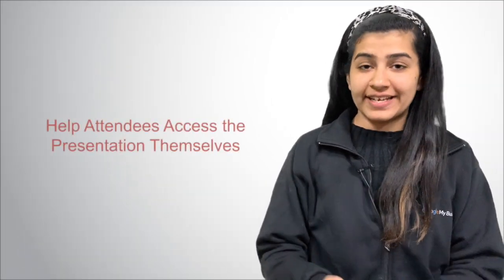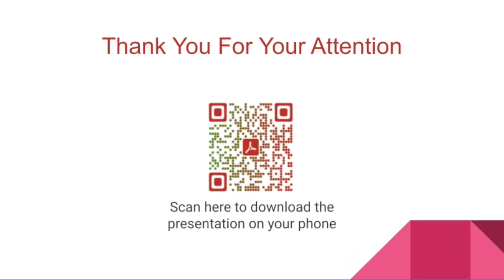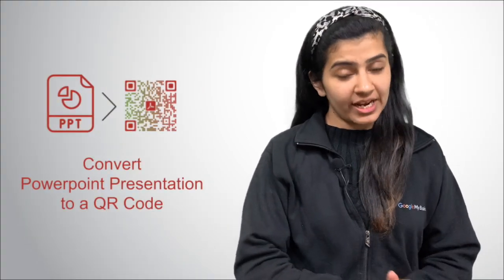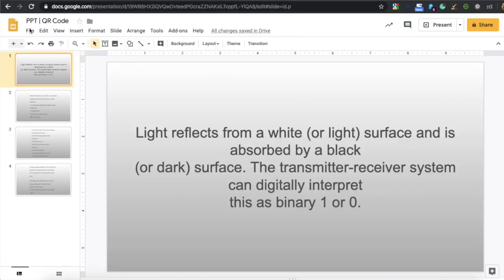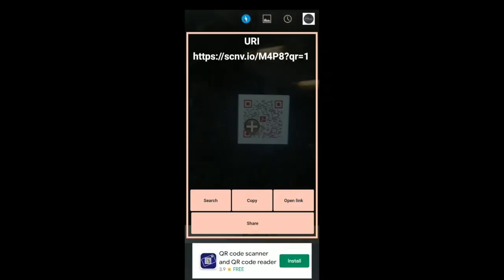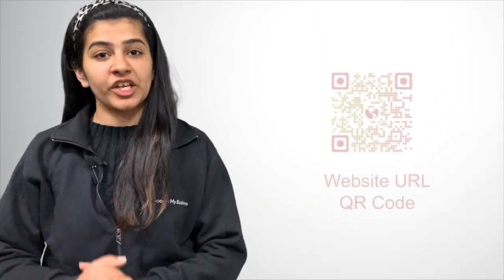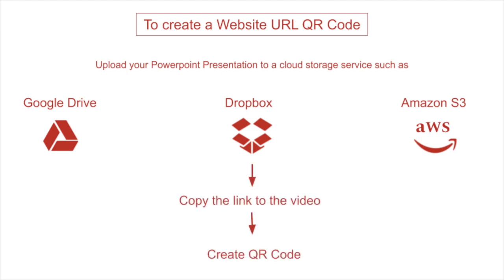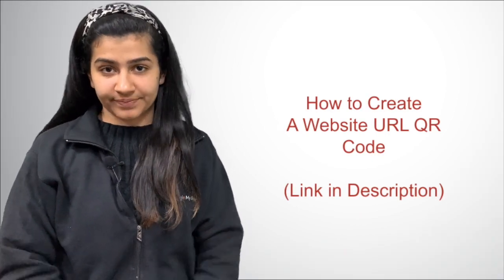Powerpoint Presentation QR Code: Share PPT's with a Scan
Hey guys! You make PowerPoint Presentations. This could be for an academy project, a corporate task, or maybe for a conference.

00:00 - Introduction
01:06 - Learn How To Create a QR Code for Powerpoint Presentation

And to share the soft copy of this presentation you generally email it your friends, colleagues, or boss.

But say, you are delivering a project report at a conference and here you need to send a soft copy of your presentation to all the attendees.

Again, you would share the soft copy via an email but it is very likely that you do not have the email addresses of all the recipients.

Secondly, it is actually tedious to send the presentation one by one to all the attendees. So, to make the task easier, let your attendees access the PowerPoint Presentation themselves on their smartphones.

For this, you just need to place a QR Code on the last slide of your presentation and write a help note like 'Scan to download the presentation'.

All your attendees need to do is scan the QR Code and get the presentation. To know
more about it, watch the video.

So guys, there are two ways through which you can convert your PowerPoint Presentation into a QR Code.

The first way is to create a PDF QR Code. For this, you need to download your PowerPoint Presentation as a PDF and then add this PDF to a QR Code.

Upon scanning, the end-users will be able to access your PDF. And to know how to create a PDF QR Code, the link is in the description box.

The second way is to create a Website URL QR Code. For this, upload your PowerPoint Presentation on a cloud server such as Google Drive.

This way, you can generate a link and then add this link to a QR Code to create a Website URL QR Code.

And in order to know how to create a Website URL QR Code, the link is in the description box.

So, these are the two ways you can create a QR Code for your PowerPoint Presentation. Hope you like the video.

In case you have any query, write it in the comment box, we will be happy to help you.